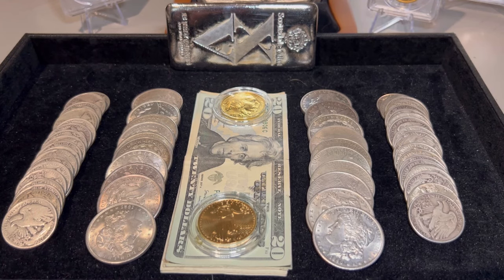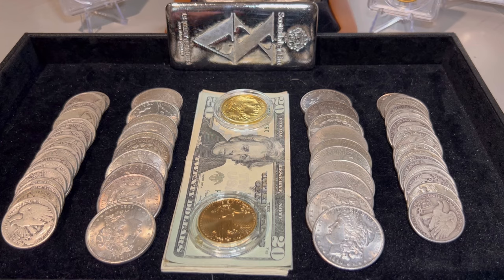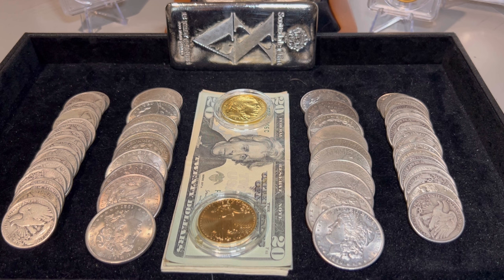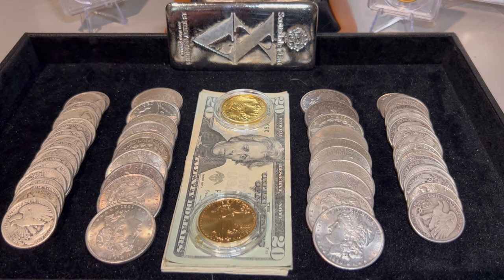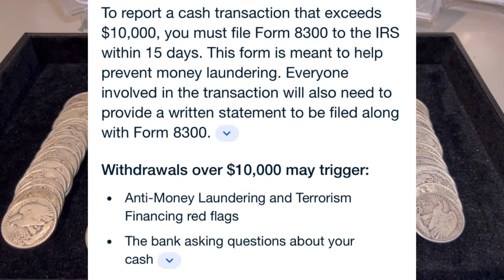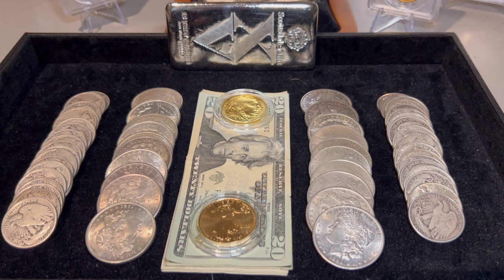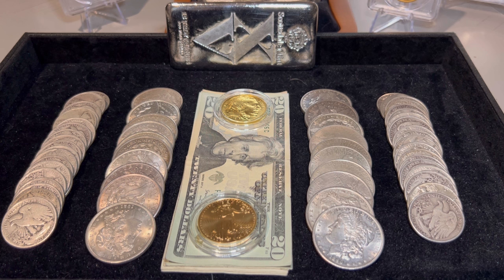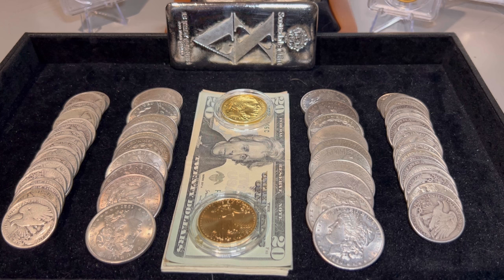Should you STACK CASH when buying Gold and Silver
Dollar cost average is a great way to buy but it’s not the only way. In the video I’ll discuss the alternative along with its pros and cons.